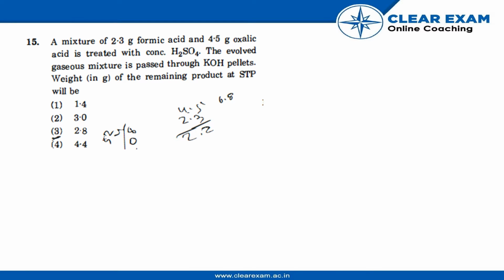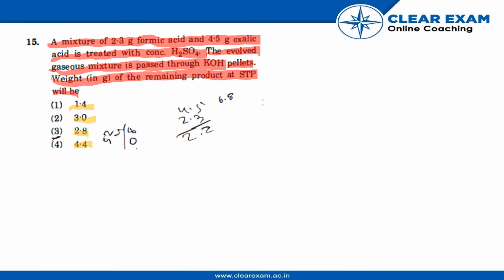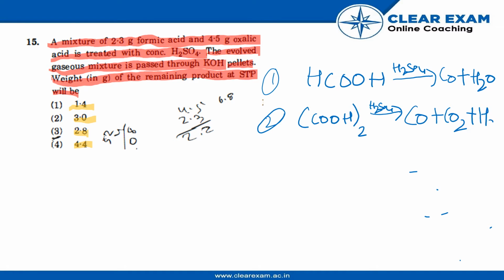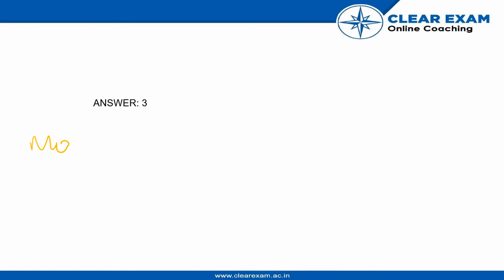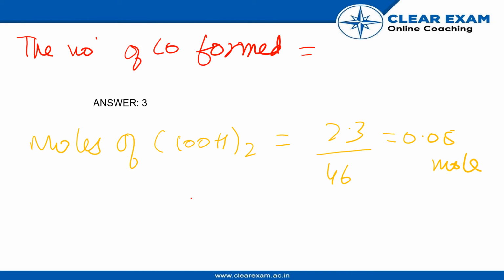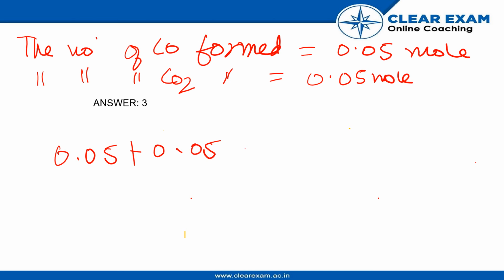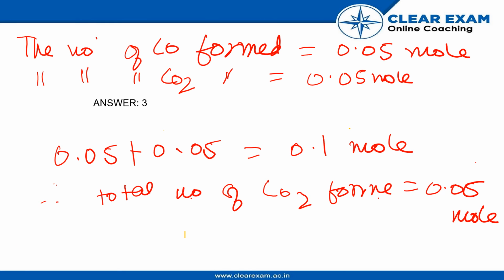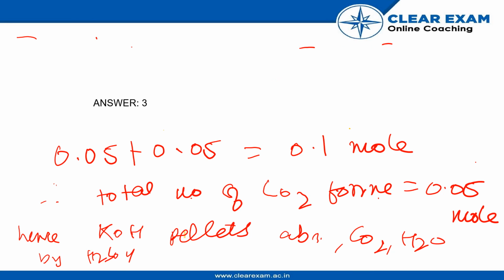NEET Previous Year Paper 2018 | Chemistry | ClearExam | SET FF| Question 15